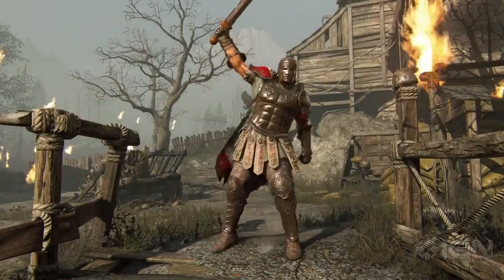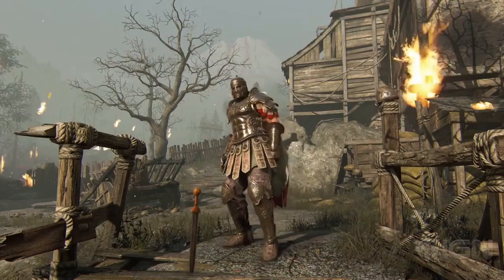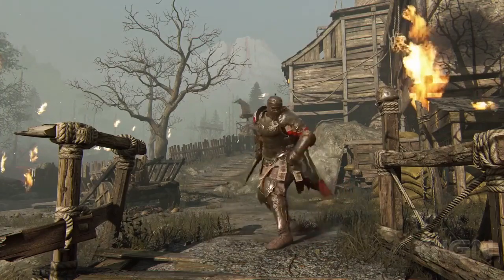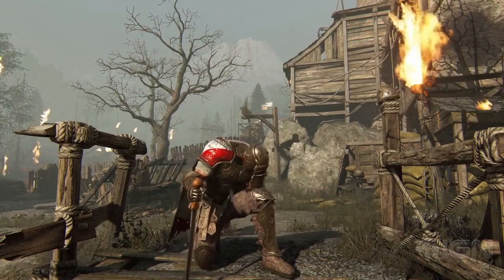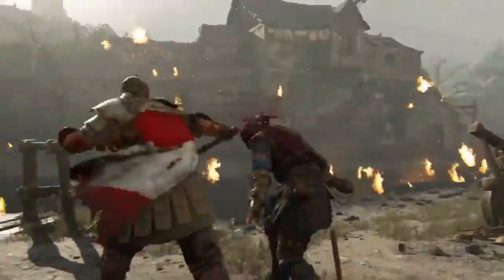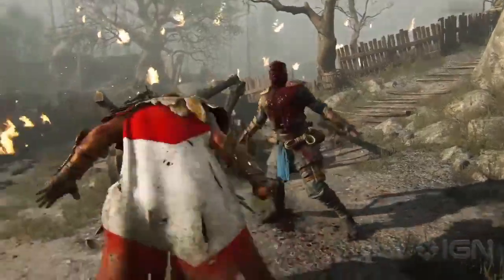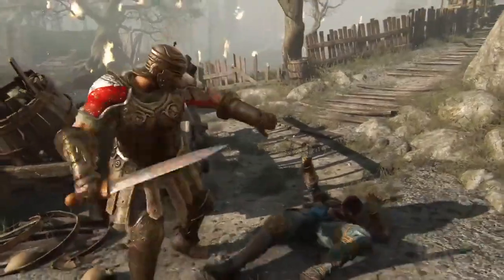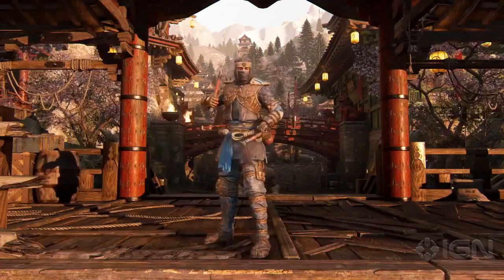For Honor | All Centurion and Shinobi Executions and Emotes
For Honor Centurion and Shinobi emotes and executions